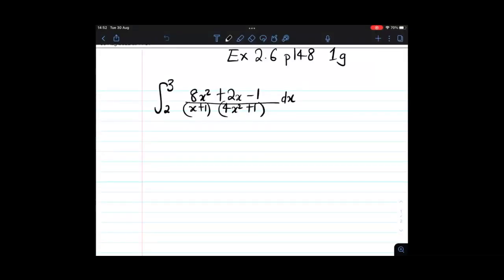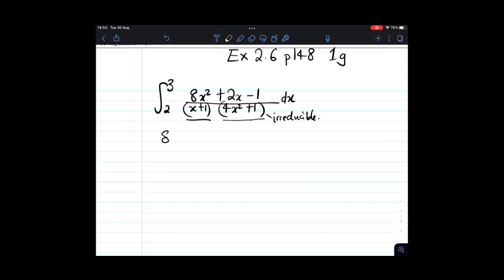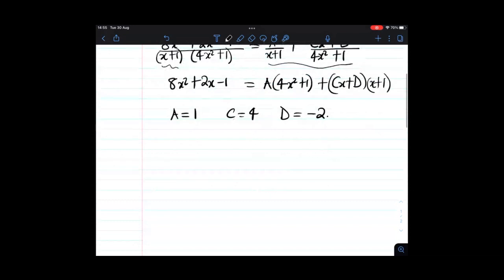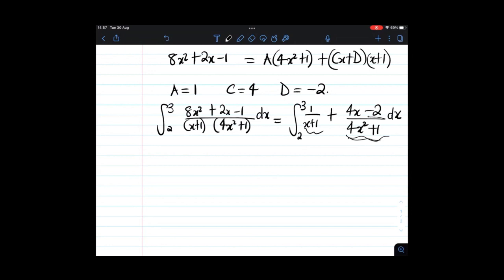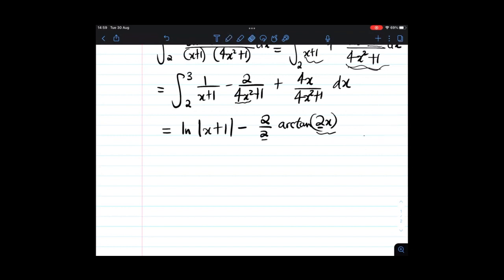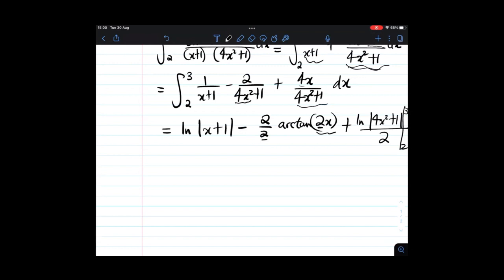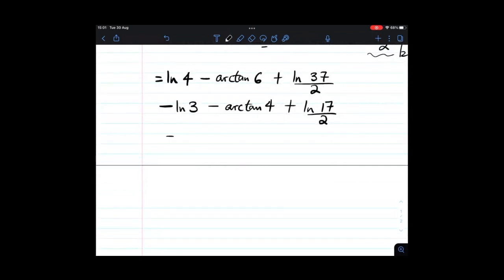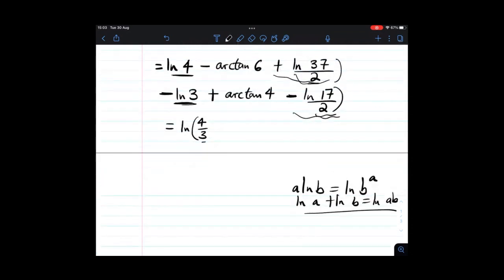Video Tutorial for Week of 5 September: Ex 2.6 1(g)